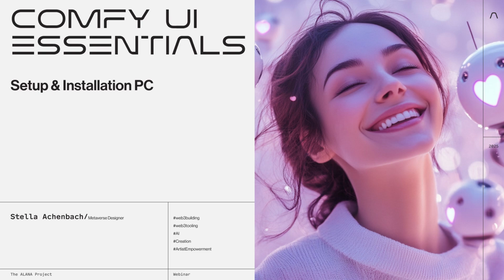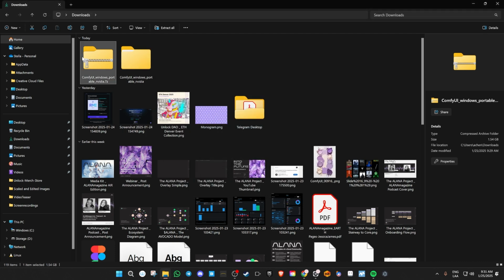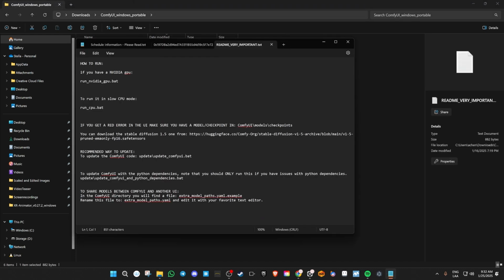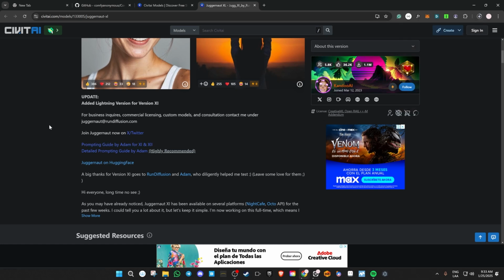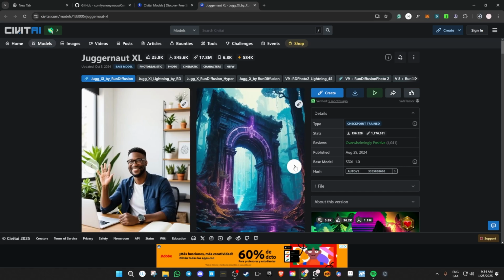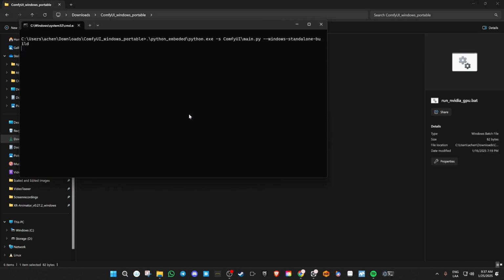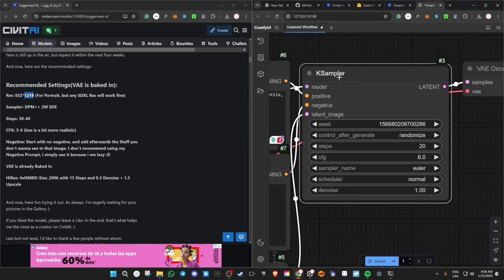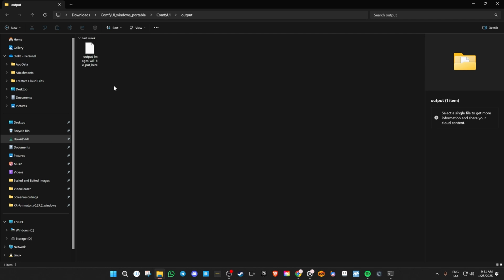ComfyUI Essentials | Setup & Installation PC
In preparation for our upcoming webinar series "Comfy UI Essentials" this video will help with your installation process on a PC.